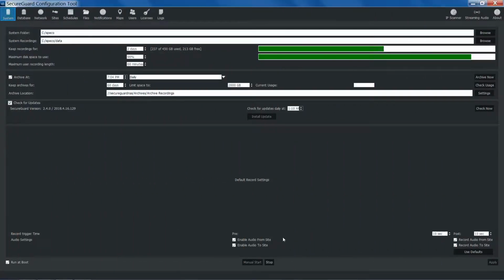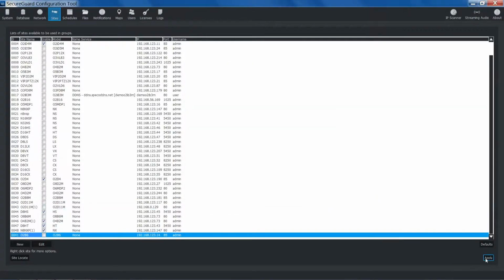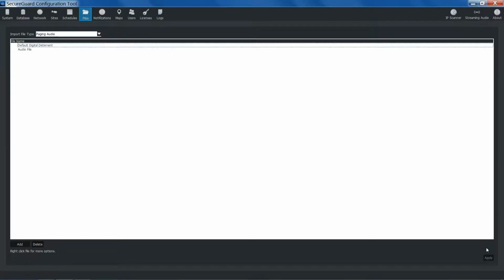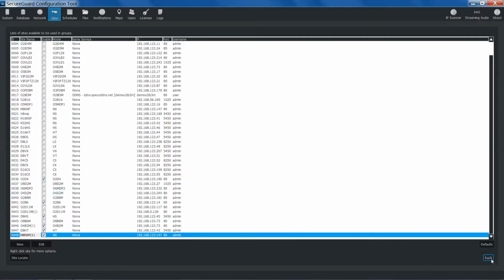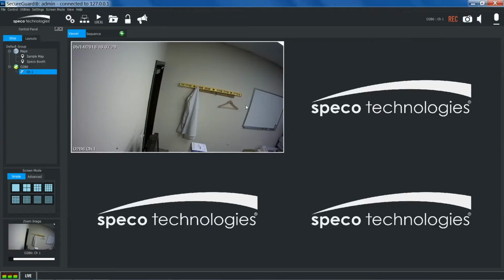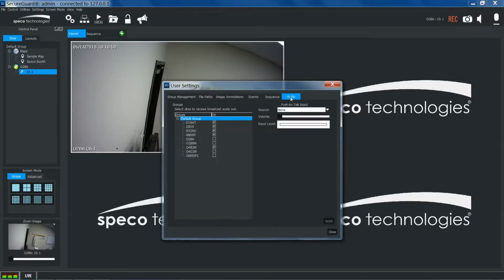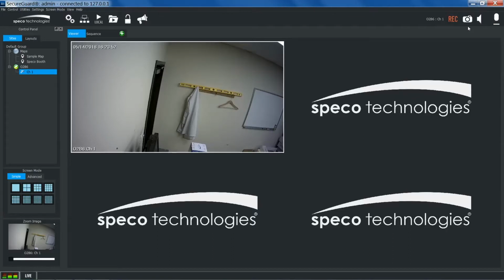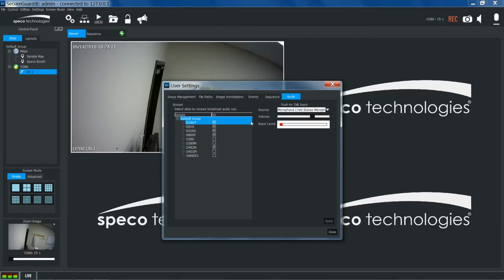How-To: Audio in SecureGuard®